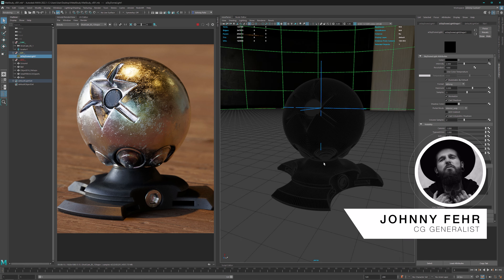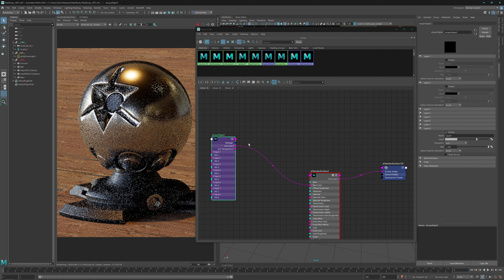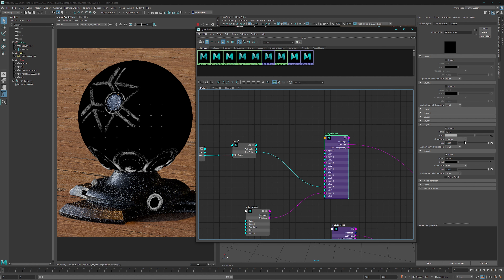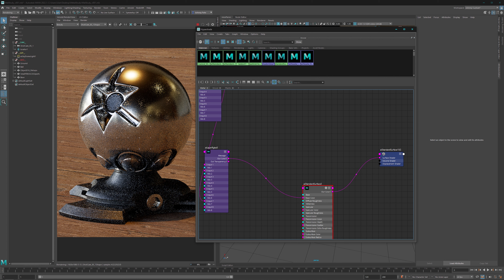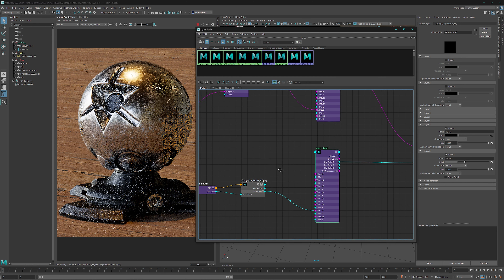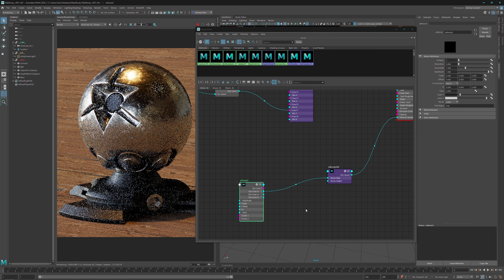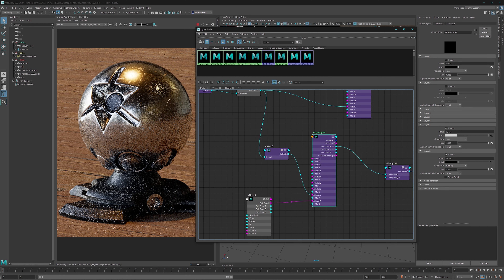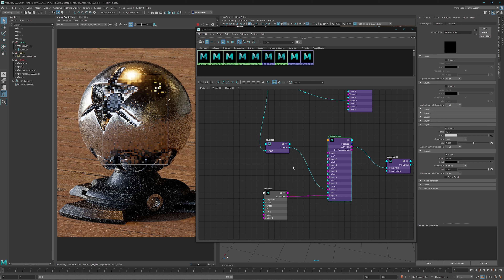Realistic Procedural Metal in Maya with Arnold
In this tutorial, I show how you can create realistic-looking metals in Maya with Arnold.
I show you what you have to pay attention to and tell you why I made which settings in addition to other tips and tricks.

And here you can go to our Discord server